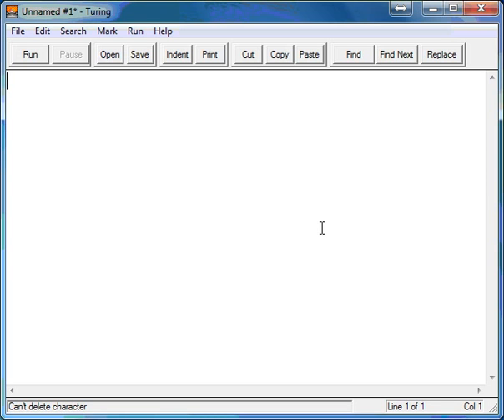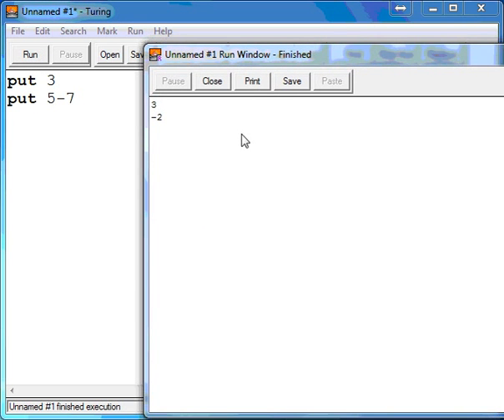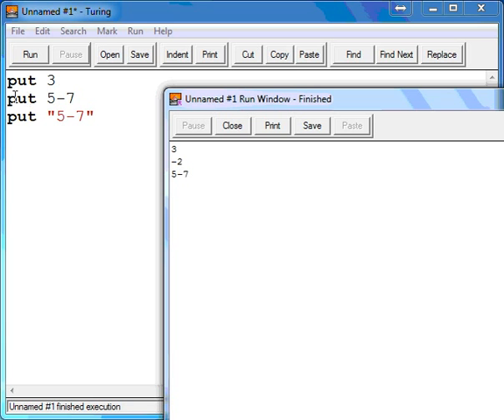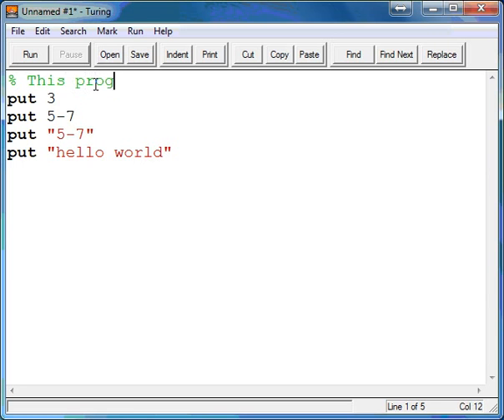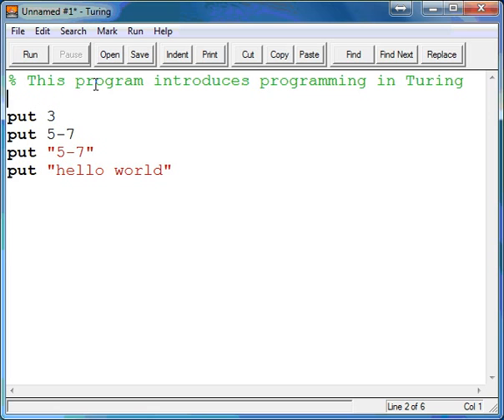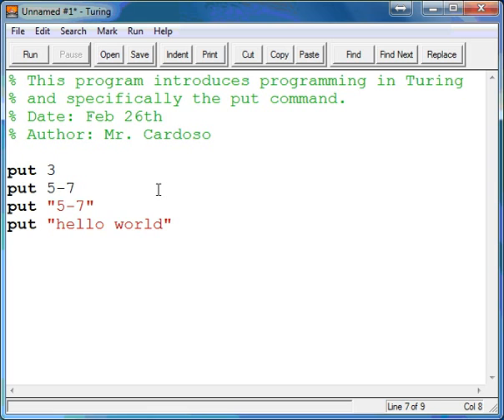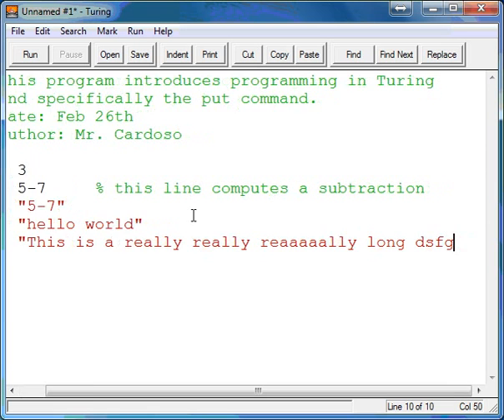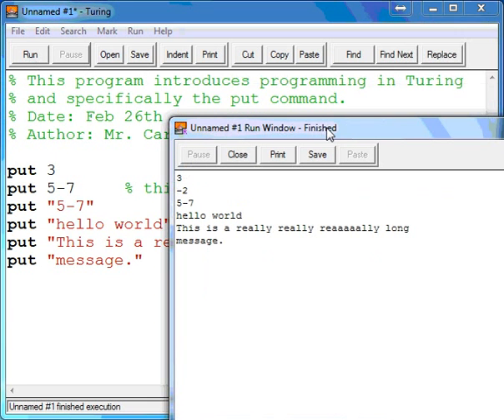Introduction to Programming in Turing (Put).wmv